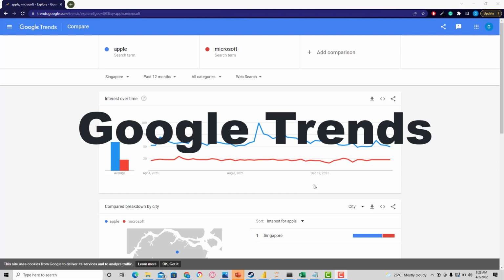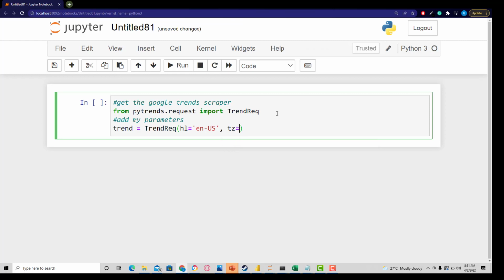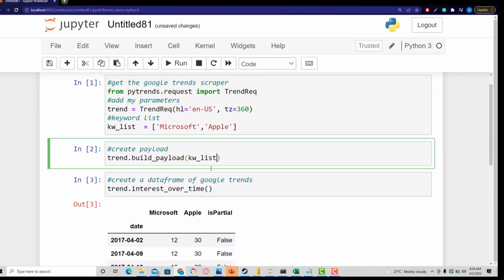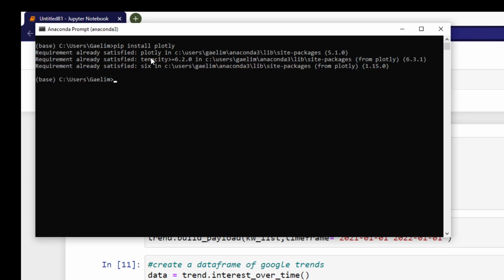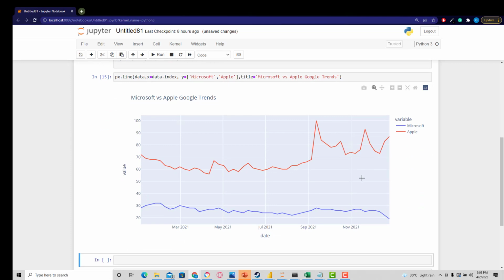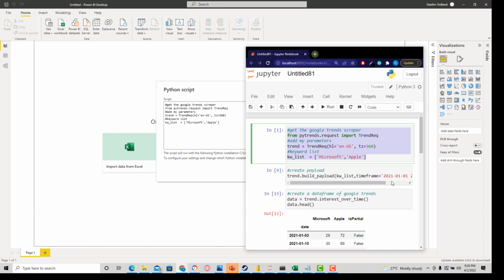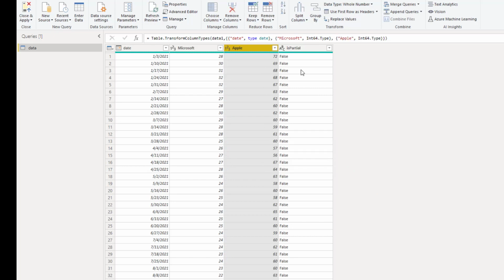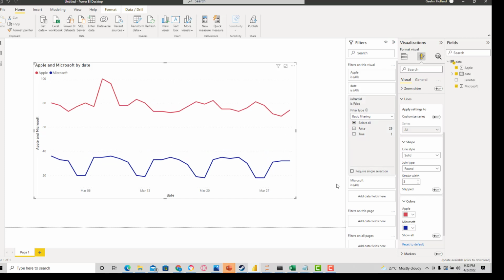Google Trends in Python and Power BI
Learn how to get Google Trends data in Python and Power with just a few lines of code.  You quickly get tons of keywords and date ranges with a few simple lines of Python. This code can easily transferred to Power BI so that this data can easily be uploaded.

You can find the code here:
Chapters.
0:40  Install PyTrends
1:31  Writing the Python Code to get Google Trends Data
7:25  Installing Plotly and Visualizing Interactive Google Trends Data
10:59 Adding Code to Power BI Script Editor
13:45  Transforming the Google Trends Data in Power BI
15:23   Visualizing Google Trends in Power BI